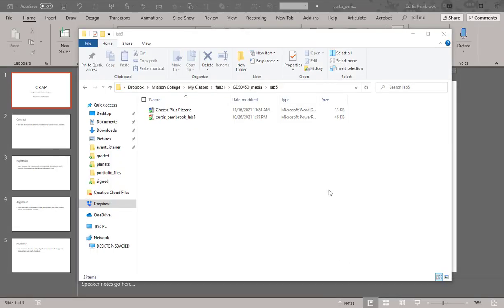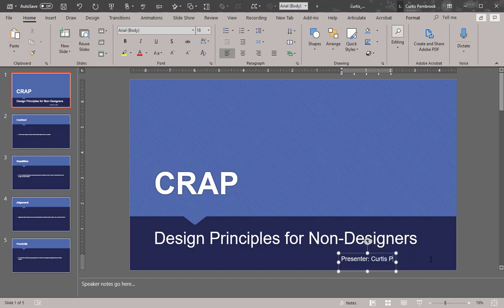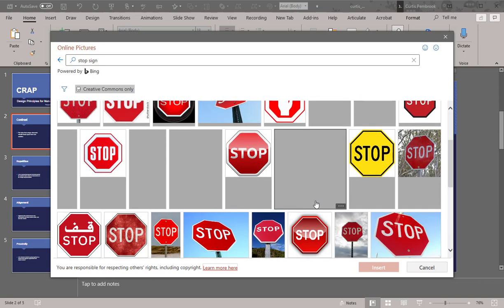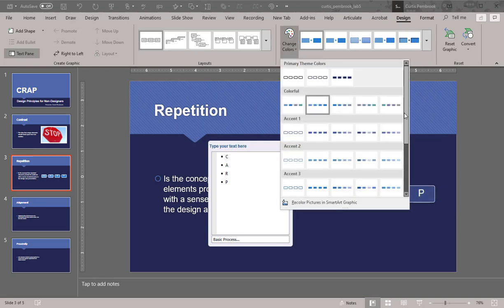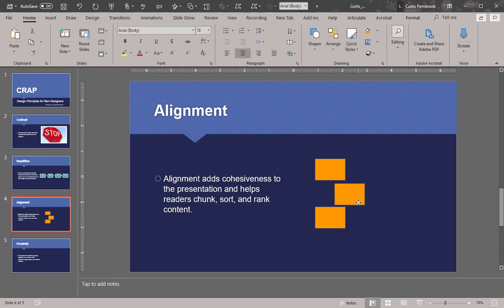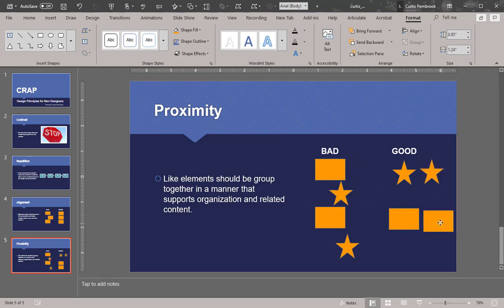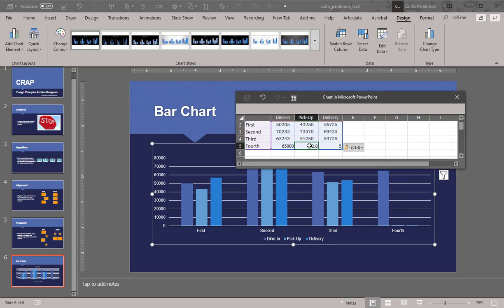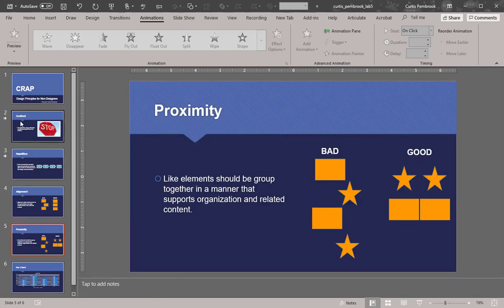CAP046D Lab5 Demo